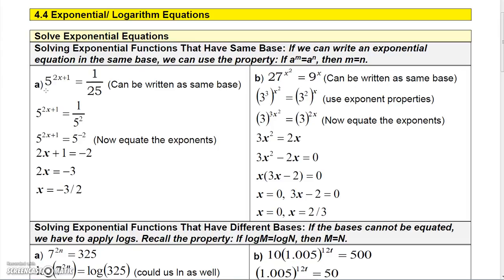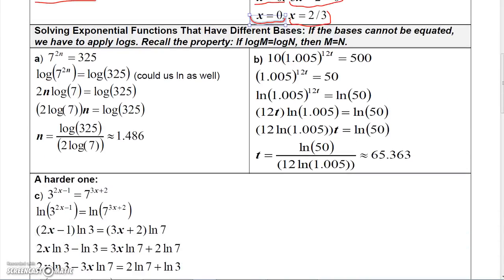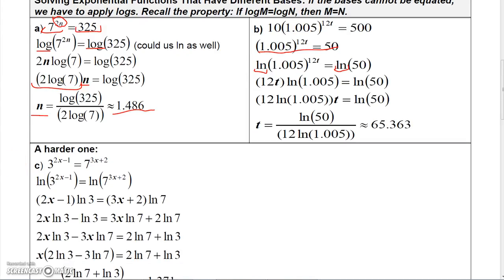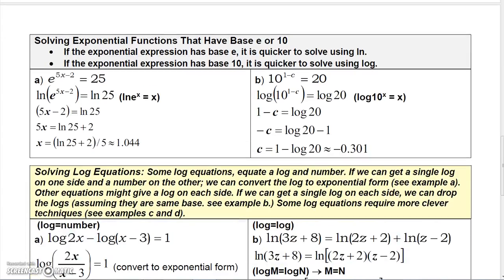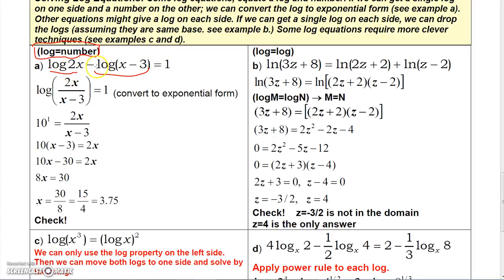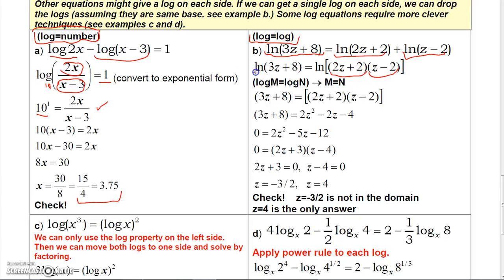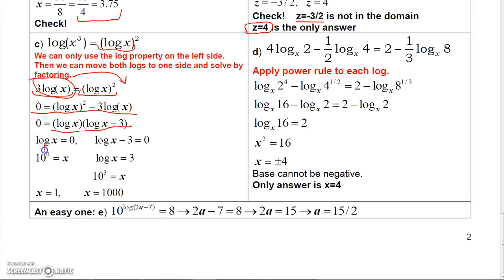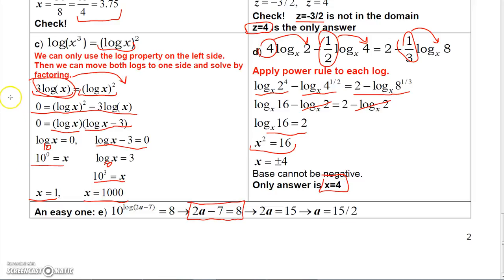CollegeAlgebra 4.4 Log and Exponential Equations